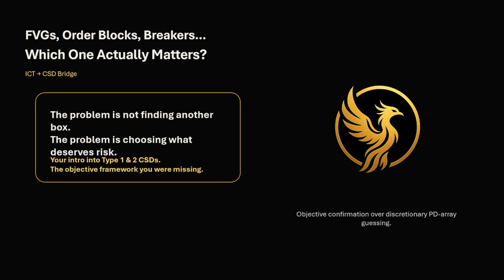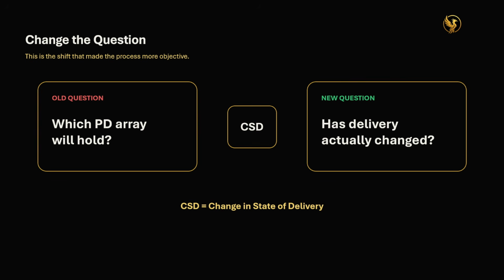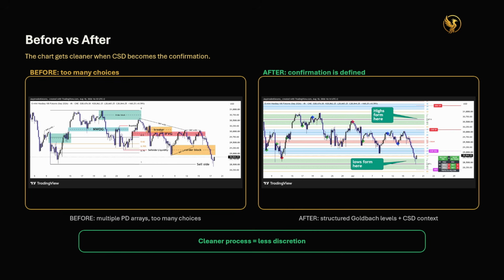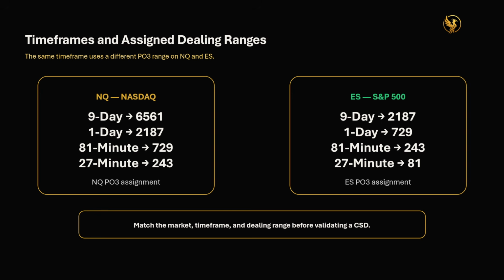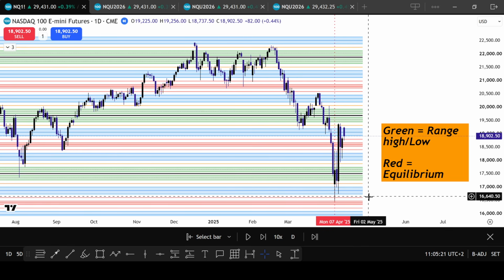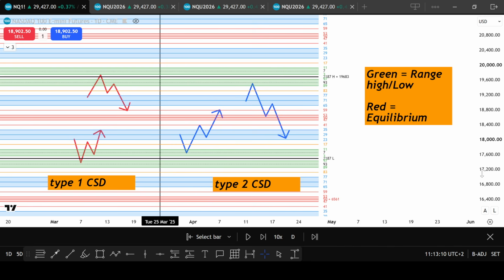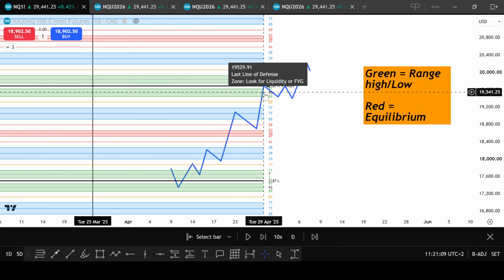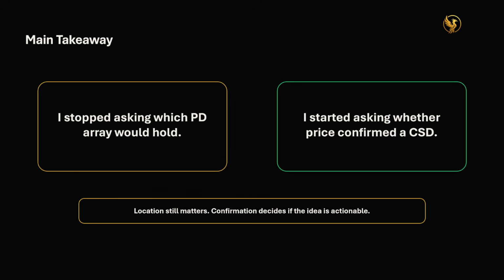FVGs, Order Blocks, Breakers… Which PD ARRAY Actually Matters?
In this video, I explain how I use Change in State of Delivery to confirm a setup around ICT PD arrays. I walk through dealing ranges, premium and discount, NQ and ES confirmation, and multiple timeframes to show how I decide which location matters for a trade.

Credit to my mentor Hopiplaka and his mentor ICT

0:00 The problem with PD arrays
2:46 Shifting the decision model
4:01 Defining CSD
5:07 Integrating the CSD framework
9:42 Context qualifies confirmation
11:08 Timeframes and dealing ranges
15:58 Gold box trifecta levels
20:52 Type one and two CSD rules
24:25 Live application and summary

Content provided by JayTrades Goldbach / Trifecta HQ, including this video, accompanying materials and market commentary, is for general educational and informational purposes only. It is not personalized investment, financial, legal or tax advice, or a recommendation to buy, sell or hold any financial instrument. The content does not take account of your individual objectives, experience, financial circumstances or risk tolerance.

TRADING RISK
Trading futures, options, forex and other financial instruments involves substantial risk and is not suitable for everyone. You may lose all of the money you commit. Futures and certain other leveraged positions can result in losses exceeding your initial deposit and may require additional funds. Leverage magnifies both gains and losses. Market volatility, limited liquidity, gaps, slippage, fees and execution delays can materially affect results. Stop-loss orders and other risk-management techniques cannot guarantee that losses will be limited to an intended amount. Use only risk capital you can afford to lose without compromising essential expenses or financial obligations.

PERFORMANCE & EXAMPLES
Past performance, whether actual or simulated, does not guarantee future results. No strategy, method, indicator, setup or educational program can guarantee profits or prevent losses. Trades, charts, account figures and results shown are examples for discussion and should not be treated as a complete performance record or as results you should expect to achieve. Your outcomes may differ materially because of market conditions, execution, costs, position sizing, experience and individual decisions.

SIMULATED OR HYPOTHETICAL RESULTS
Where this content presents backtests, paper trades, simulations or other hypothetical results, those examples do not represent actual trading. They may benefit from hindsight and may not fully reflect liquidity constraints, slippage, transaction costs or the practical and emotional challenges of risking real money. Assumptions and testing methods can materially affect the results. Actual trading outcomes may differ substantially. This paragraph applies to simulated or hypothetical examples and does not characterize every trade or result shown as hypothetical.

YOUR DECISIONS
Evaluate the information independently and review the risks, costs and contractual obligations of any product before trading. Consider obtaining advice from an appropriately licensed professional who can assess your circumstances. You are responsible for your trading decisions and risk management. Information and opinions may change, and errors or omissions are possible. Nothing in this disclaimer excludes or limits any liability or rights that cannot lawfully be excluded or limited.